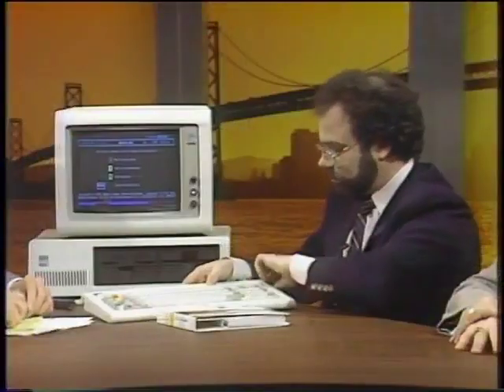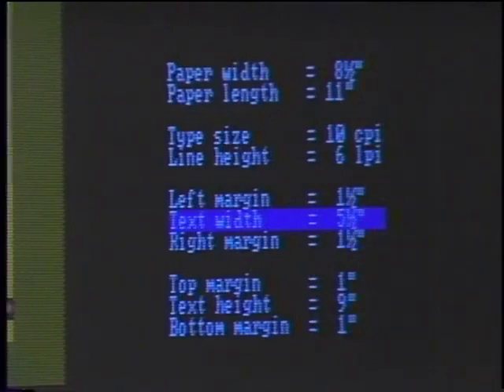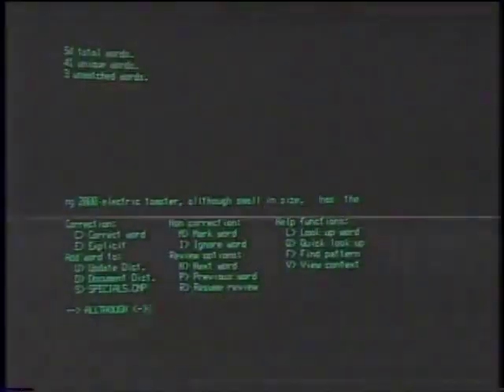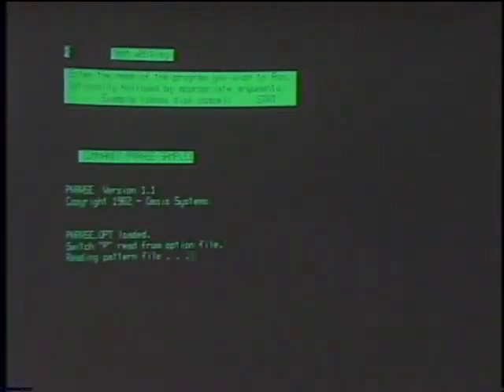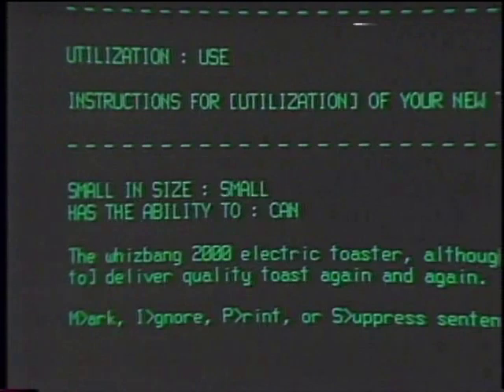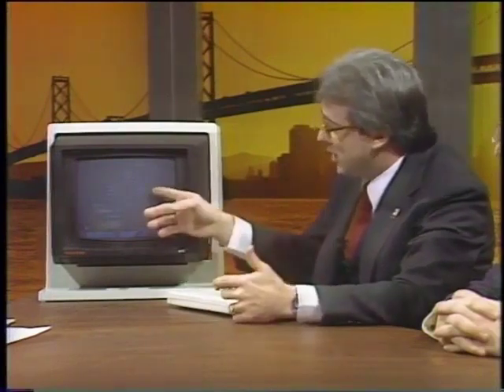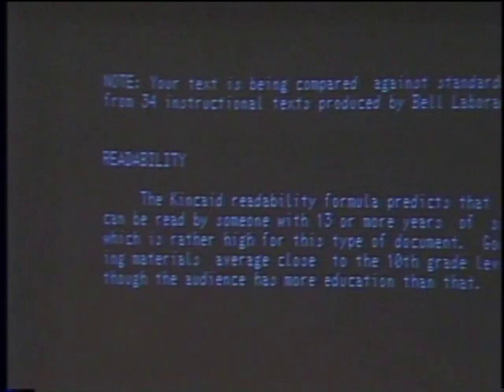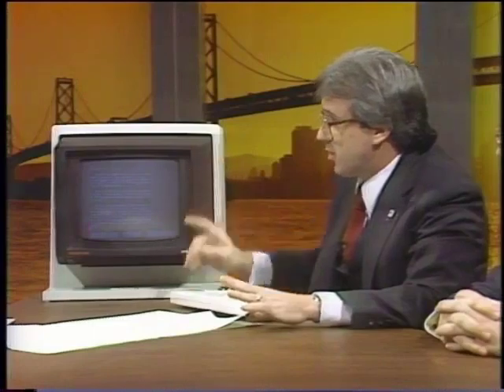Computer Chronicles S01E06 Word Processing